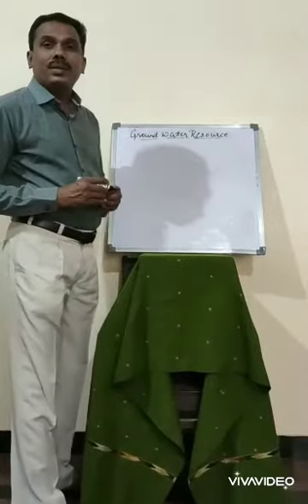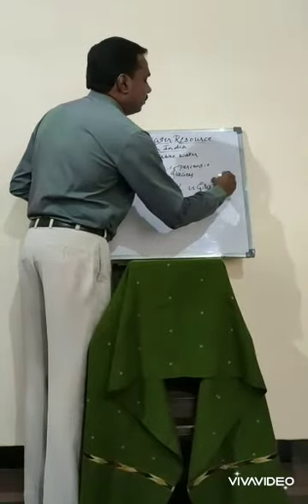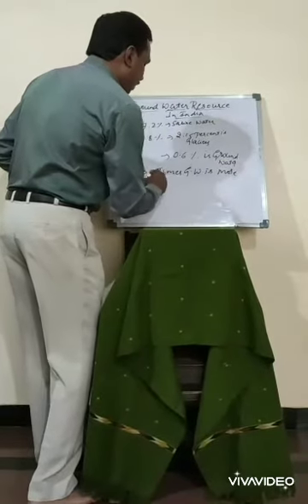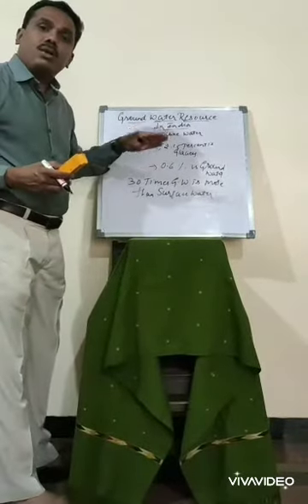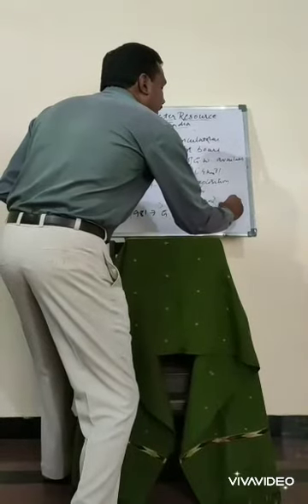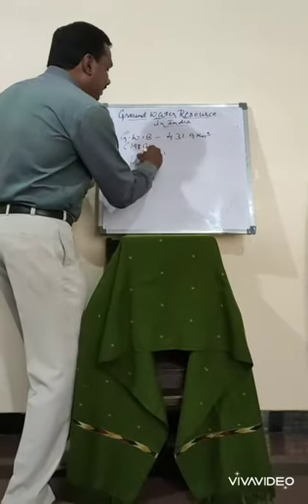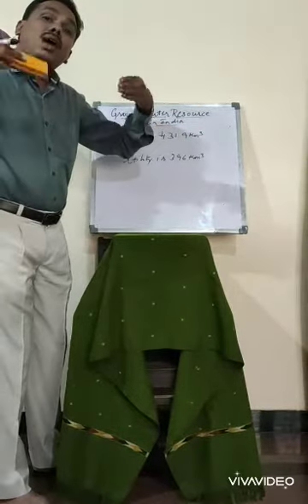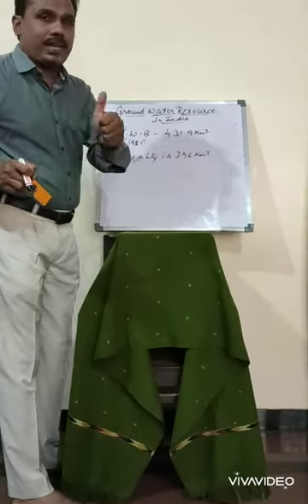21 May 2021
Ground Water Resource